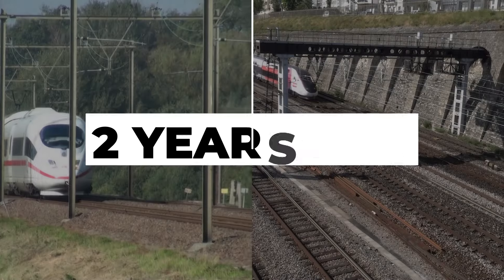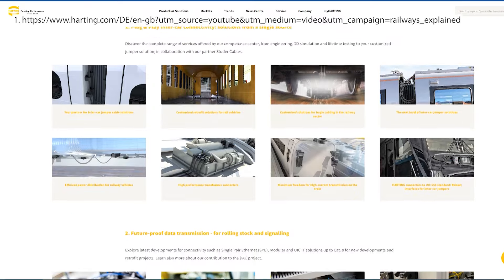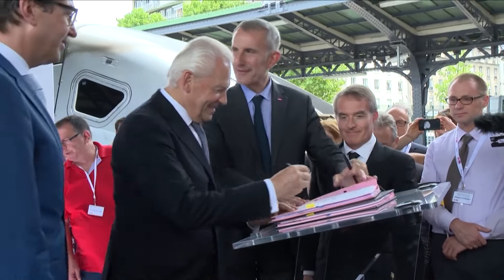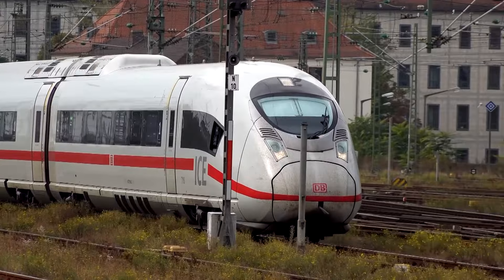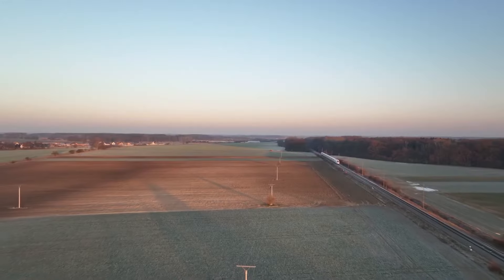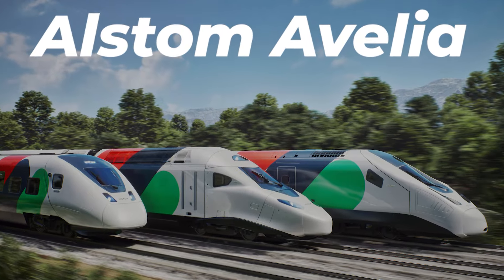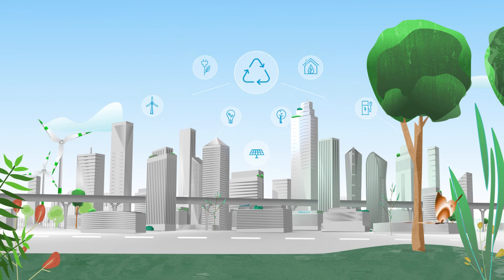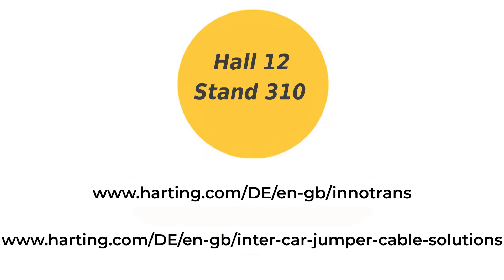Meet the Future of European Rail: Germany's ICE 5 and France's TGV M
Join us as we explore the exciting developments in high-speed rail with the introduction of Germany's ICE 5 and France's TGV M, the latest advancements from Deutsche Bahn and SNCF. In this video, we dive into the future of high-speed travel, highlighting the innovations in energy efficiency, passenger experience, and environmental impact.
🚄 Germany's ICE 5: Learn about Deutsche Bahn's next-gen high-speed trains, set to replace the iconic ICE1 and ICE3 models by the 2030s. These new trainsets will bring unmatched energy efficiency and a superior passenger experience with features like step-free access, increased capacity, and international connectivity to Basel, Switzerland.
🚄 France's TGV M: Discover the TGV M, the next evolution of France's famous high-speed trains. Featuring cutting-edge design improvements, eco-friendly materials, and a modular interior, the TGV M offers a 20% increase in passenger capacity and a 37% lower carbon footprint than its predecessors.

📺 Don’t forget to watch our previous videos on the history of ICE and TGV trains! We’ll keep you updated on the latest trends in railway innovation.